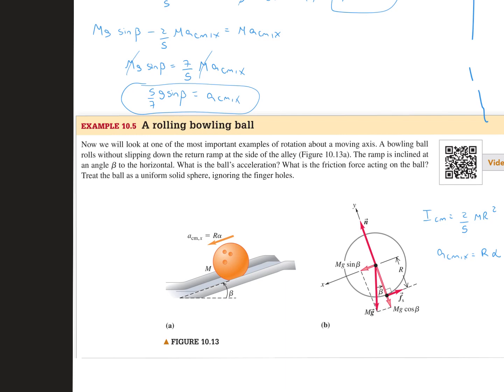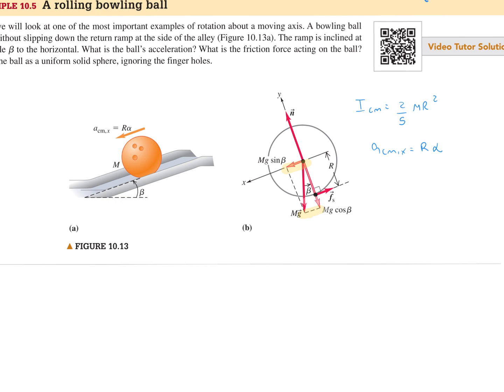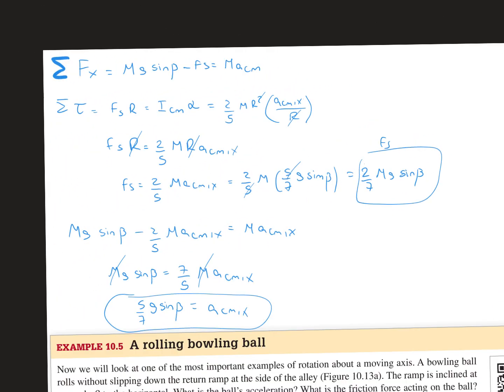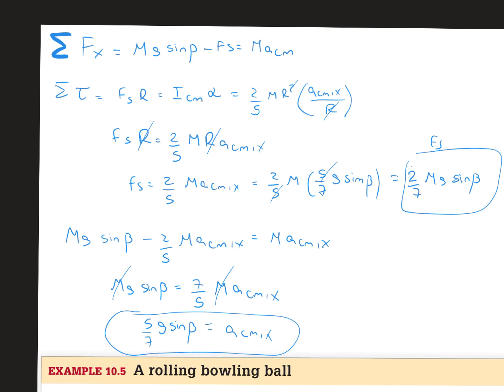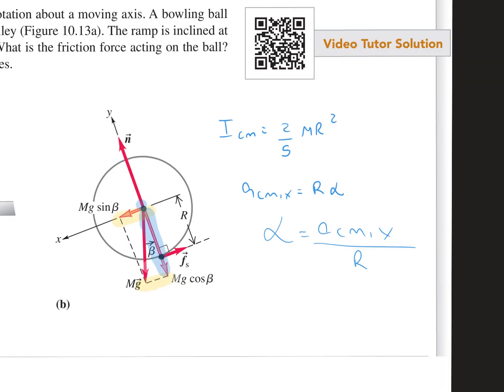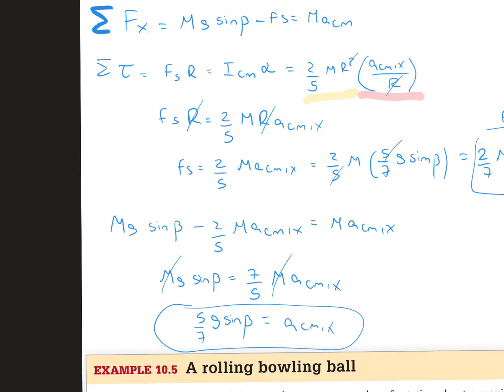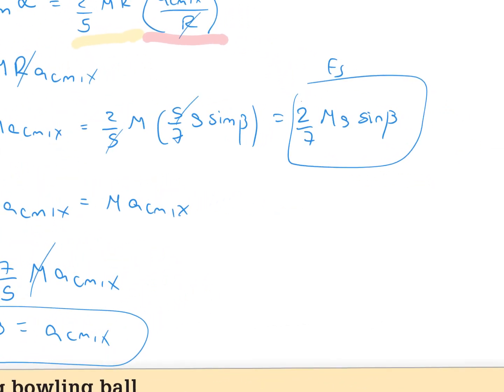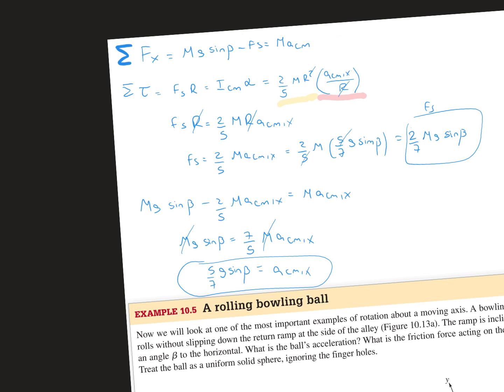Test 3 part 3